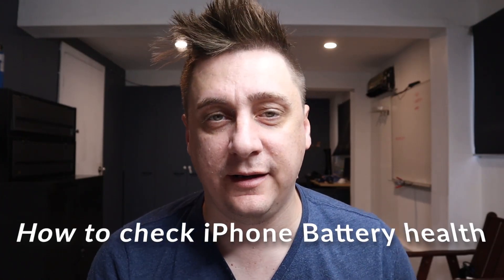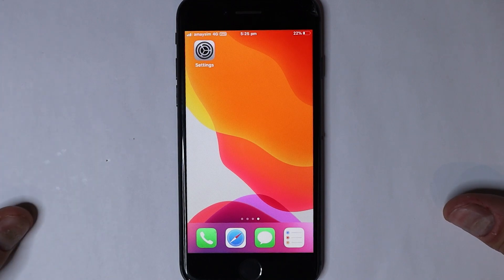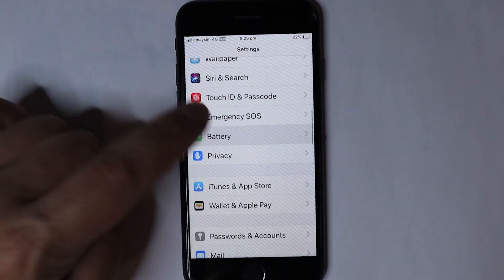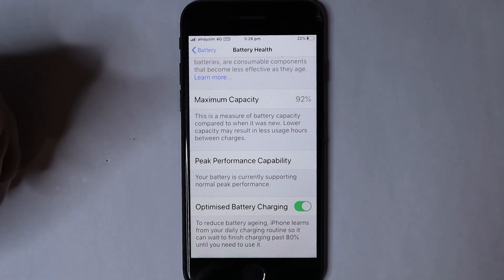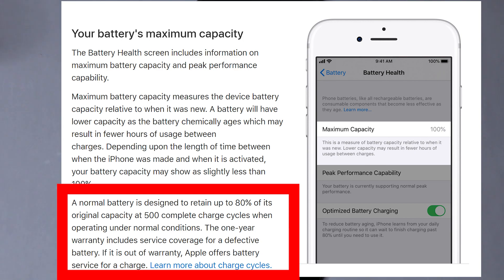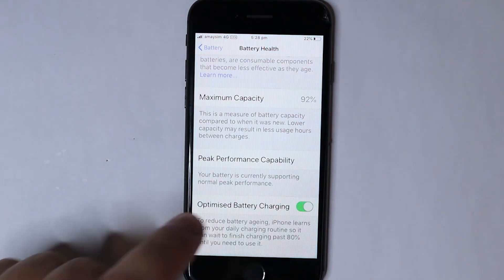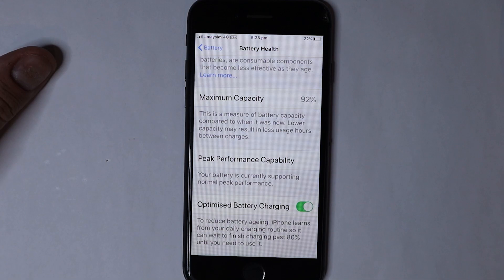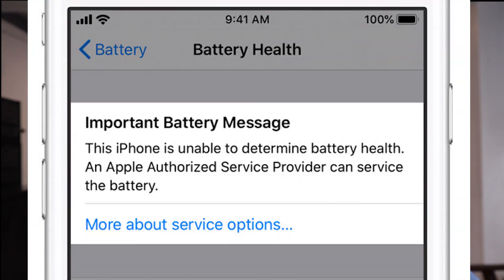check iphone battery health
Here I show where you can find your battery health settings in your iPhone and what it means.